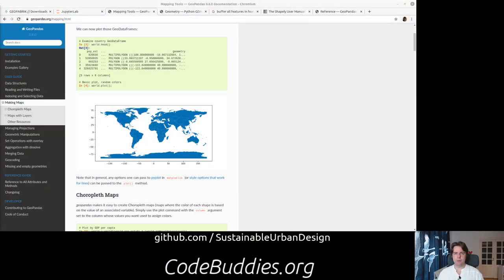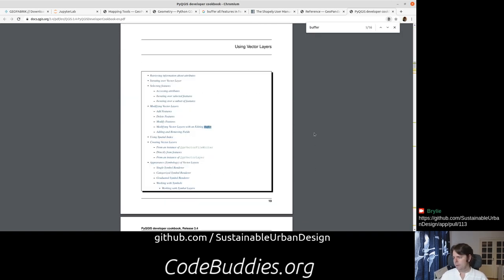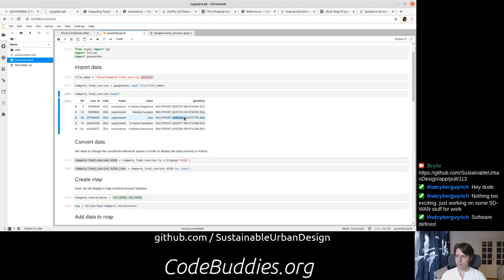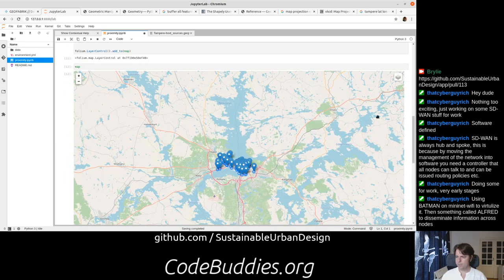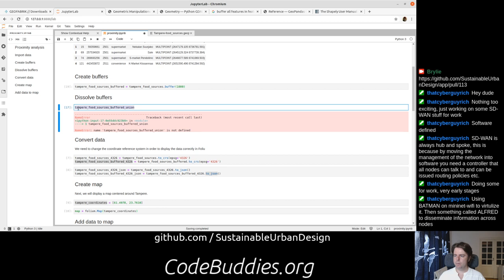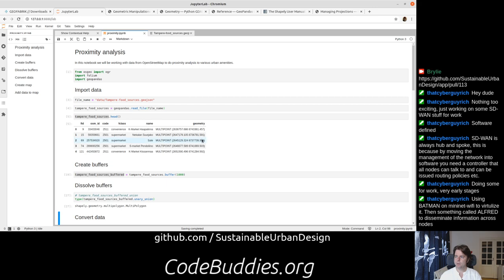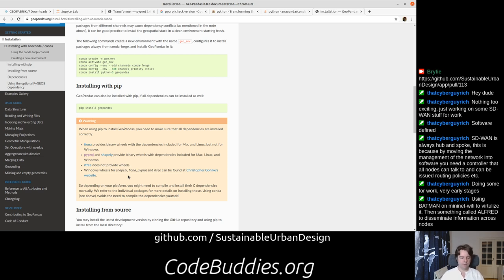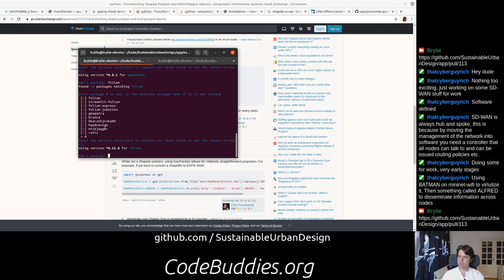Processing OpenStreetMap data with Python (geopandas)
In this session, we work with some OpenStreetMap data using a few Python libraries.